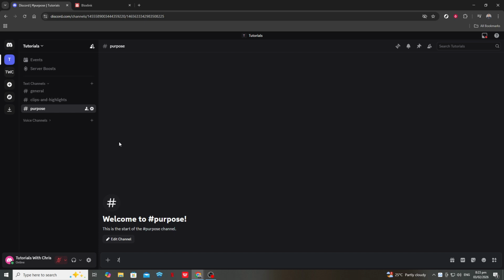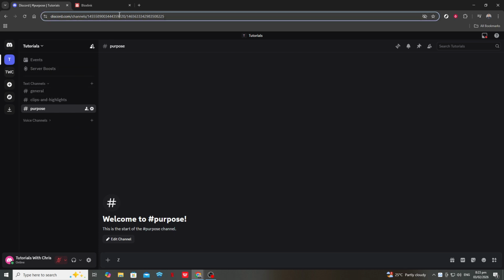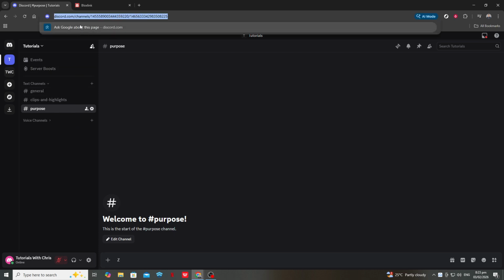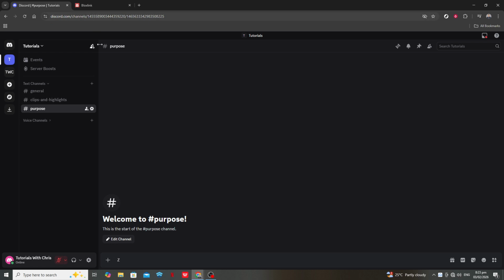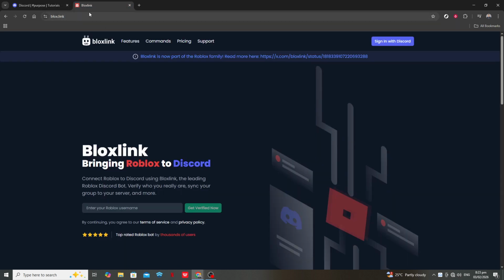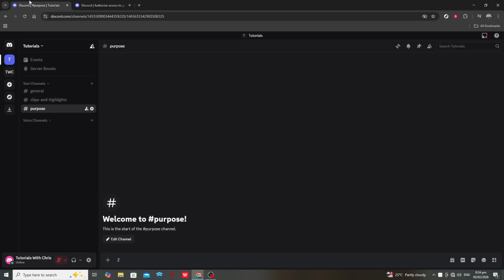How to set up bloxlink on discord (Latest Update)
How to set up bloxlink on discord

Learn how to set up Bloxlink on Discord to verify Roblox users and automatically assign roles based on Roblox group ranks. This step-by-step tutorial covers inviting the bot, using the /setup command, configuring verified roles, linking Roblox groups, and troubleshooting common issues.